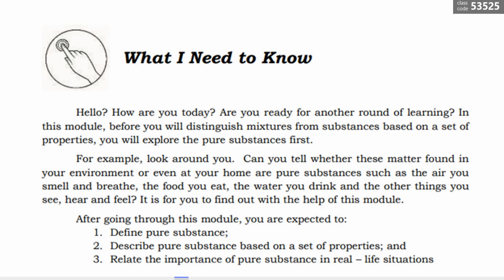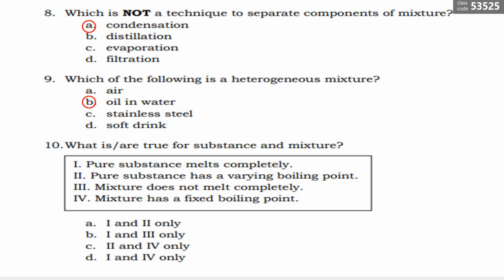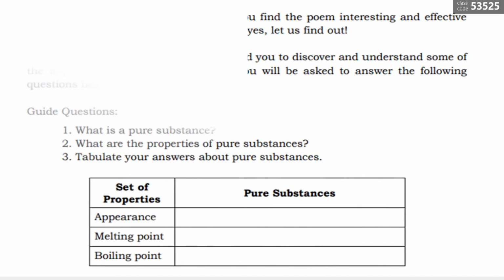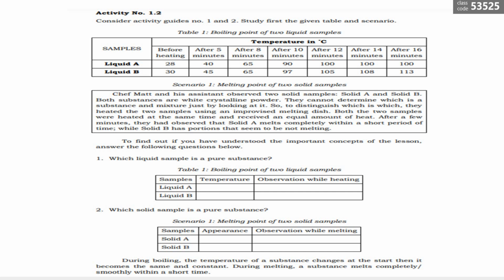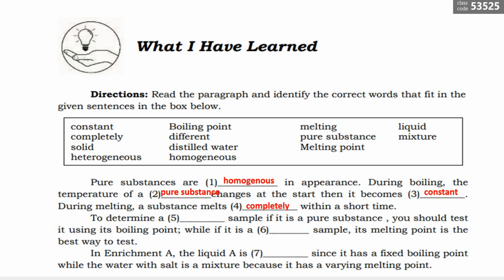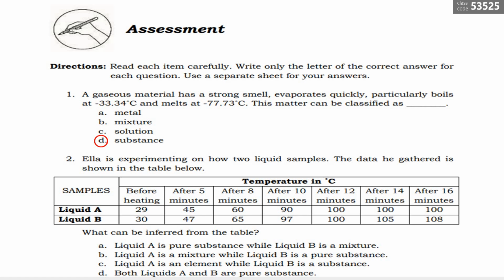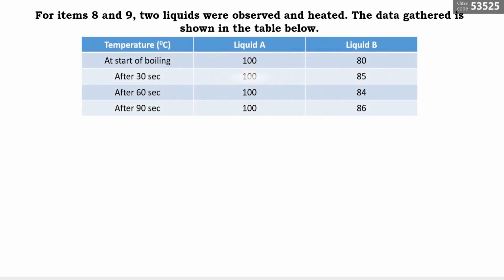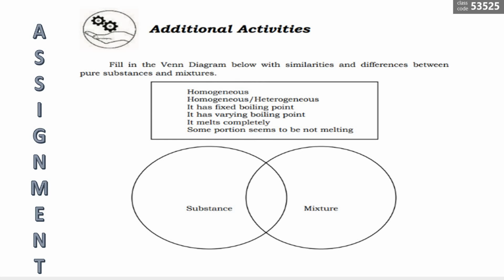Module 3 Science 7 Q1 Part 1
Pure substances are substances that are made up of only one kind of particles and has a fixed or constant structure.
Characteristics and Properties Of Pure Substances
Pure substances are mostly homogeneous in nature containing only one type of atoms or molecules.
These substances mainly have a constant or uniform composition throughout.
The substances have fixed boiling and melting points.
A pure substance usually participates in a chemical reaction to form predictable products.